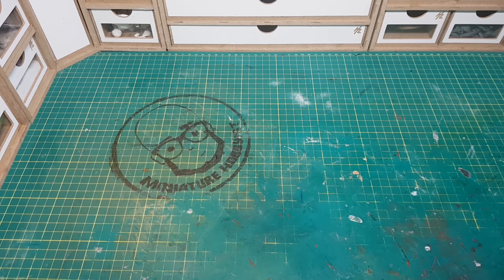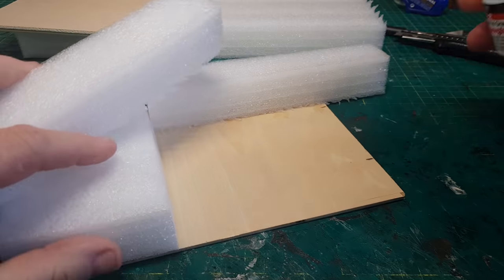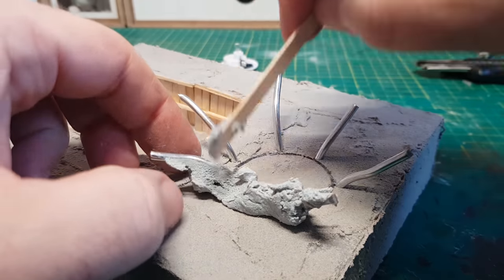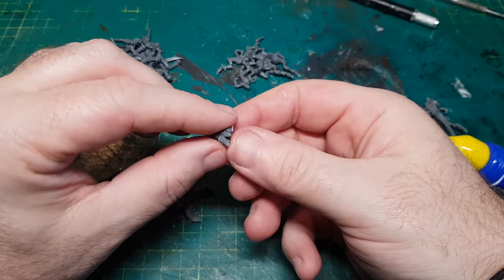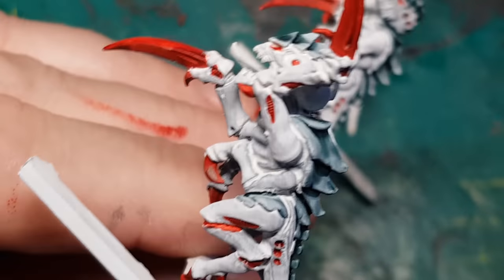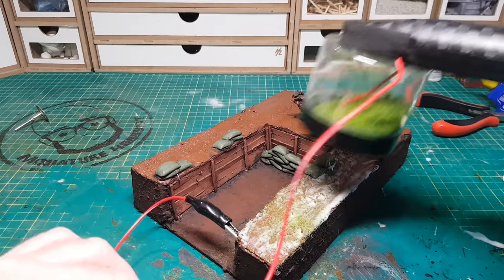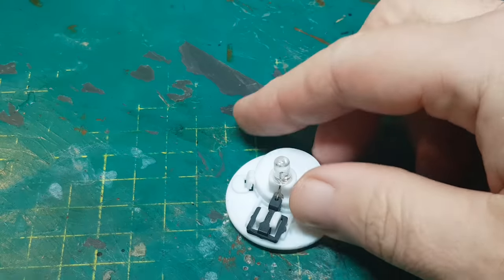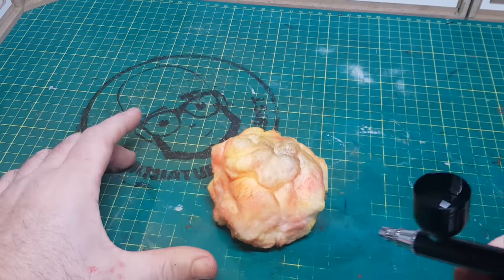Astra Militarum Last Stand Against Tyranids - Warhammer 40k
Watch how I build an epic battle between Astra Militarum and the Tyranid from Warhammer 40k.